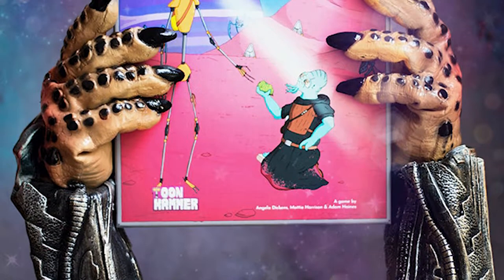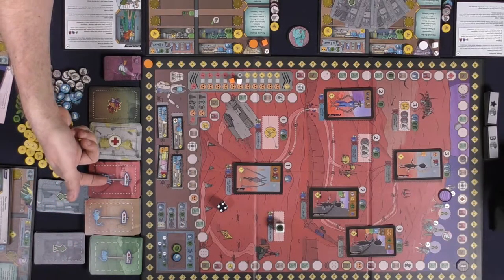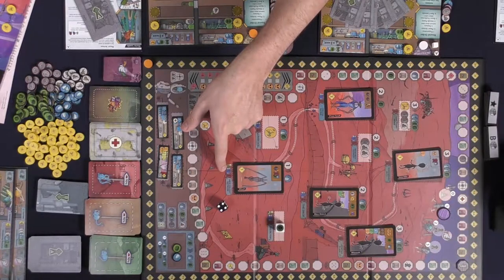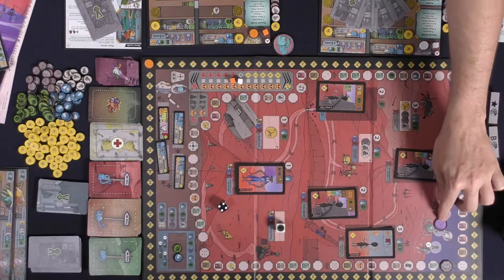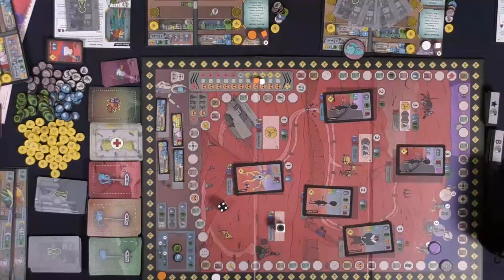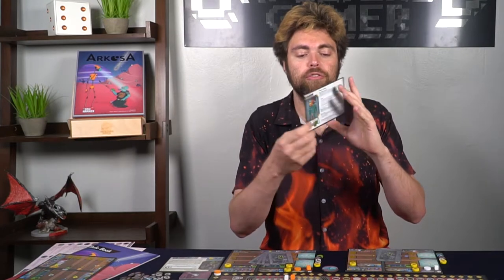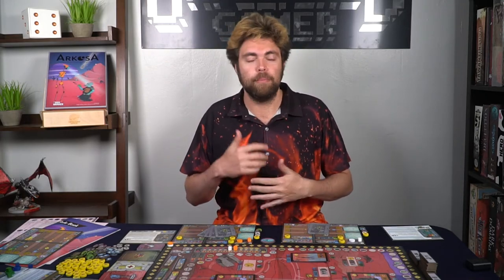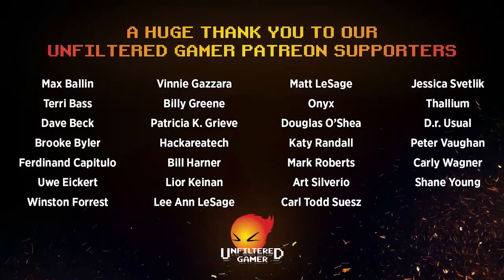Arkosa Review and How to Play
Arkosa Review by Unfiltered Gamer